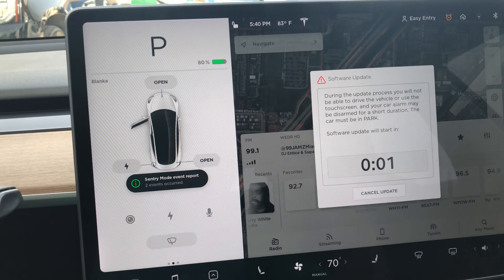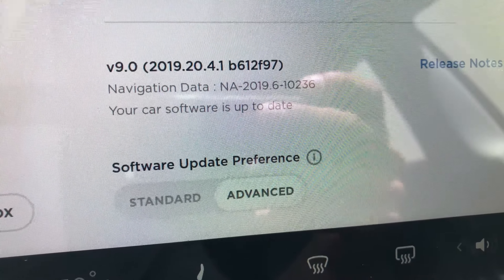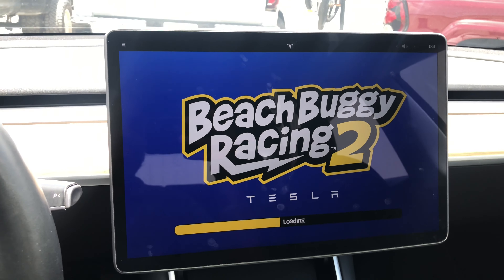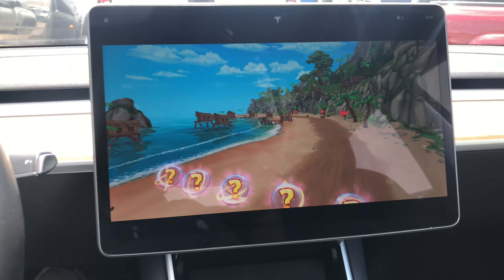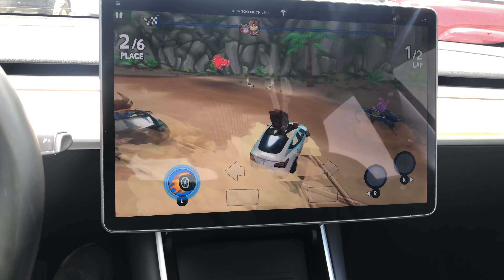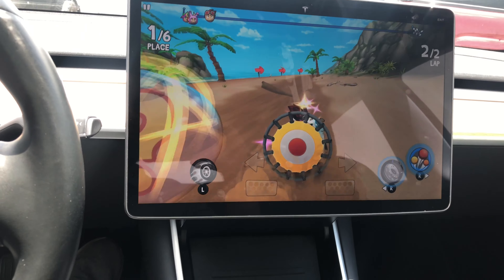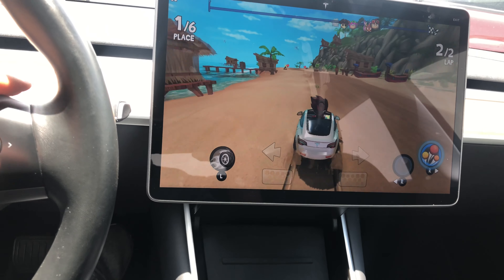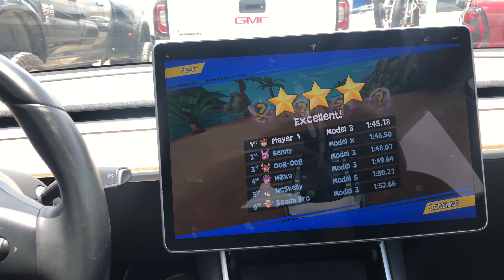Beach Buggy Racing 2 - Newest Tesla Model 3 OTA Update 2019.20.4.1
Just received an update on my Model 3 LR RWD ,  main feature in this update was Beach Buggy Racing 2 game, commnet below with your high scores